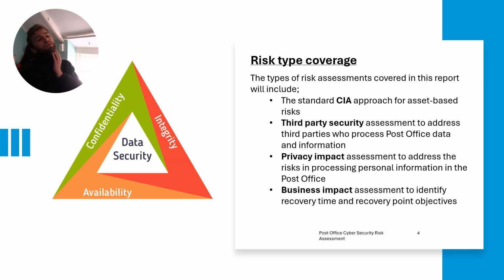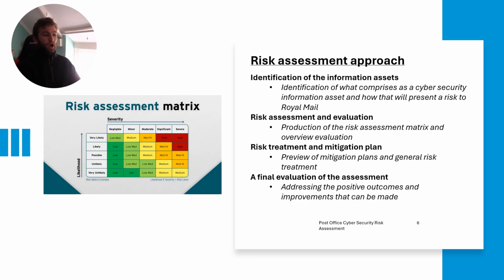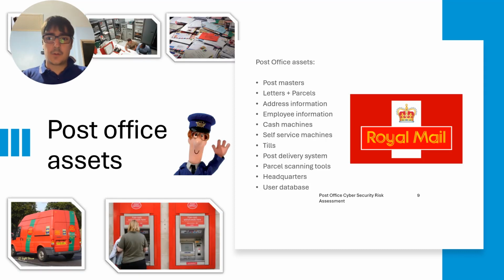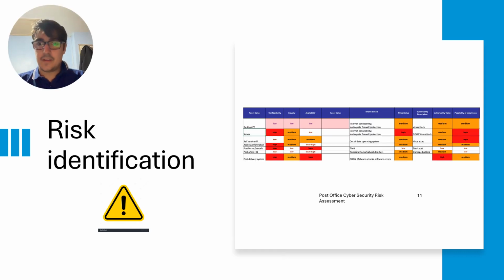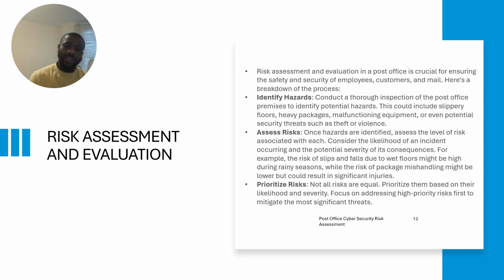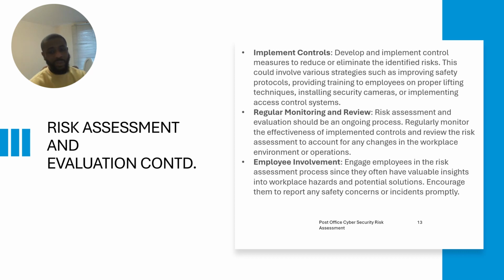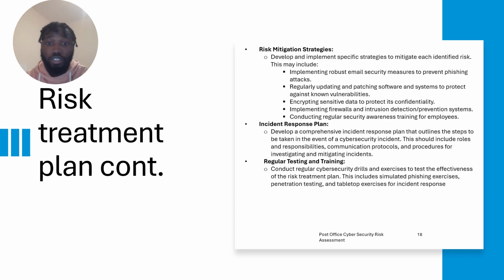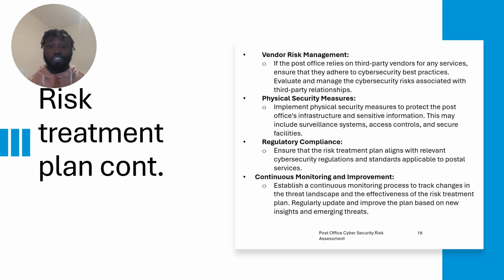CIS6006_PRES1_GRP4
CIS6006 Cyber-Security and Cryptography Presentation GRP 4 Full. Risk assessment for Post Office.